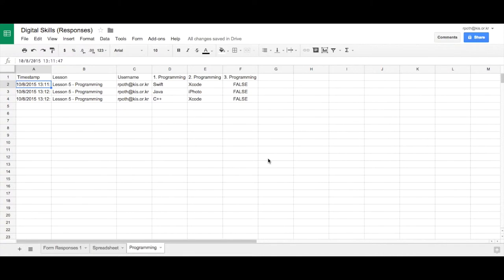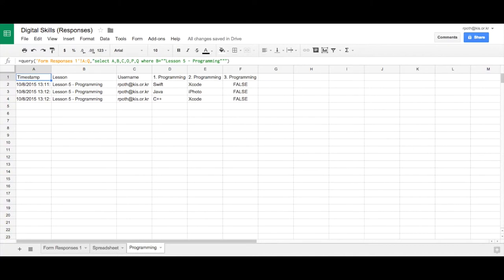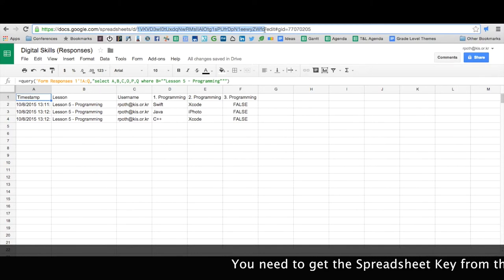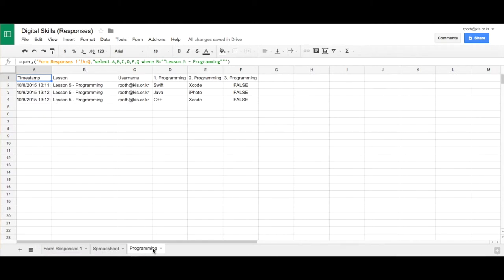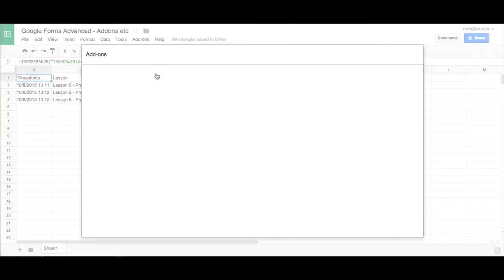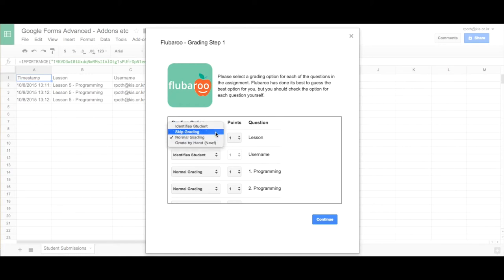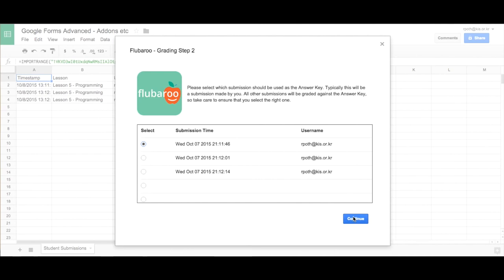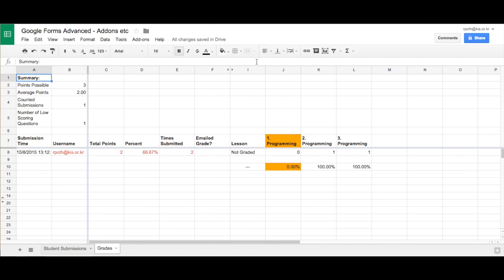Lesson 5 - Tips using Google Forms in the classroom - Importrange function - Addons Flubaroo Quiz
Google Forms is an incredible tool to use in the classroom. Teachers can change their teaching using Google Forms. You can use them to gather ideas, set short quizzes, find out what they had learnt, use them as formative feedback plus many more.

This set of videos looks at how a teacher can use the advanced features of Google forms to create exit questions for lessons.

The fifth video looks at how you can use the Addon Flubaroo to make the questions asked within your spreadsheet. This lesson also looks at how you can import data from one spreadsheet to another using the Importrange function.

The following videos follow this first one on Advanced Google Forms.